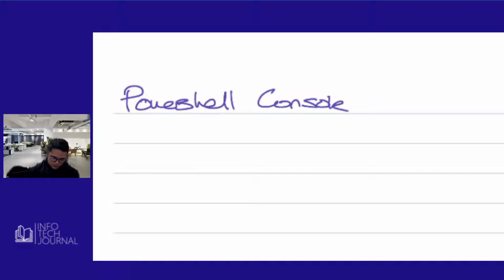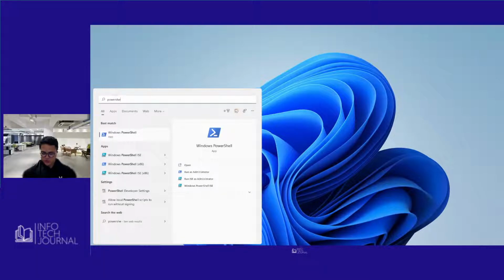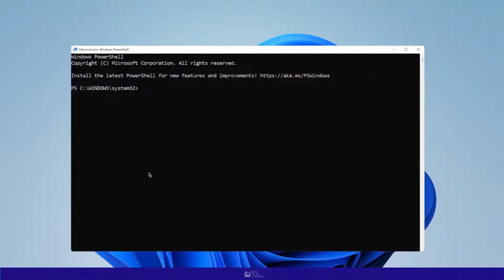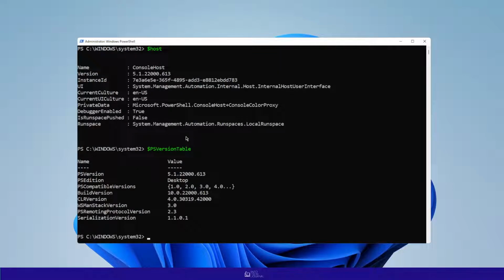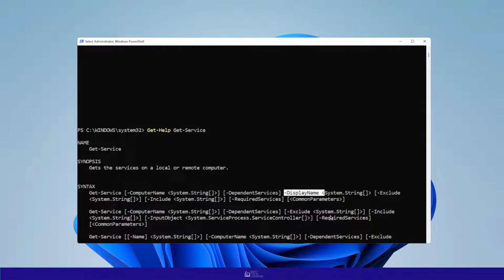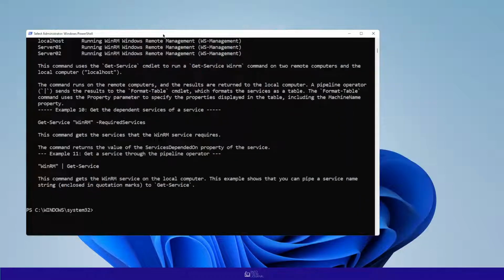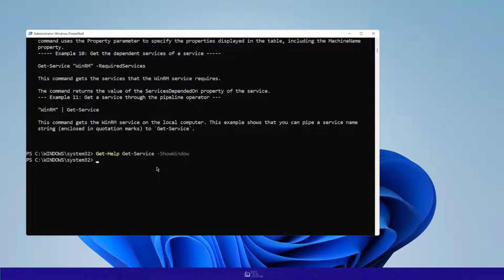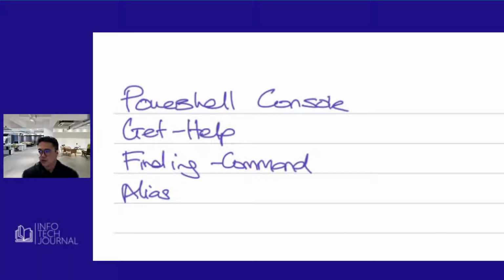002: PowerShell Introduction, Console, Get-Help, Get-Alias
This is part of the Java, PowerShell, and Excel Video Series.

Time Stamps, you can click on the time to get to the section you are interested in.
00:14 Overview of Video
04:10 PowerShell Console
05:29 Checking PowerShell Version $host
06:40 Checking version with $PSVersionTable
08:15 Update-Help
08:35 Get-Help
10:10 Get-Help Get-Service
12:35 Get-Help Get-Service -ShowWindow
14:57 Get-Alias